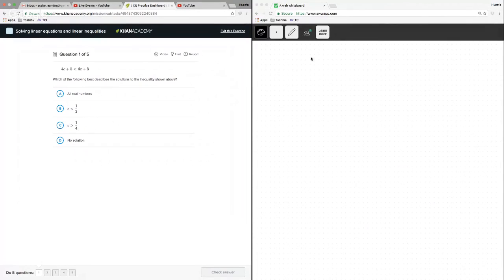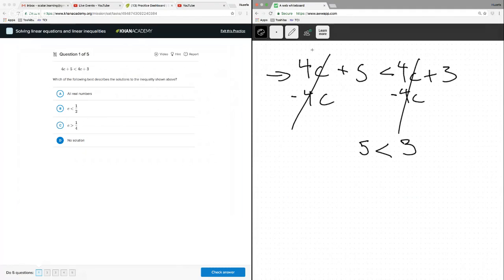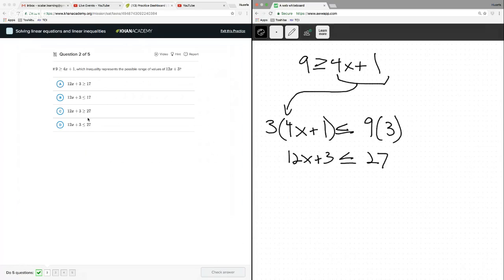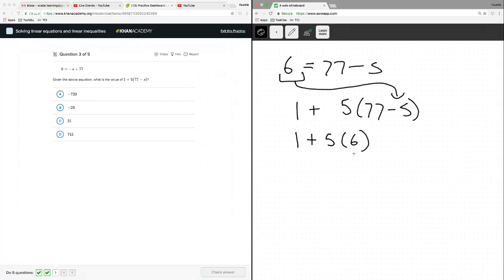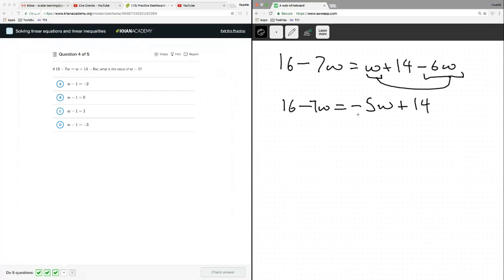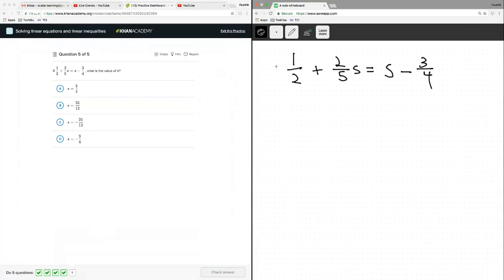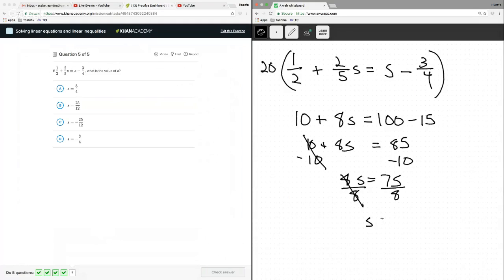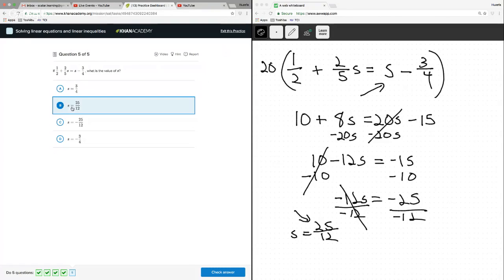SAT Khan Academy Solving Linear Equations and Inequalities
Watch me solve the linear equations and inequalities practice problems from Khan Academy.